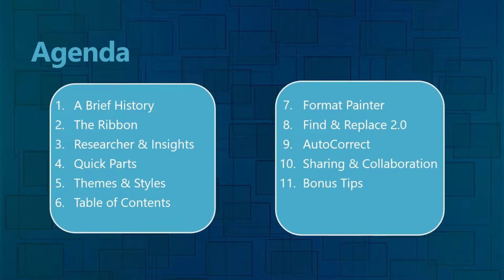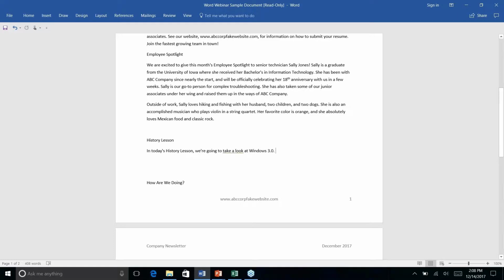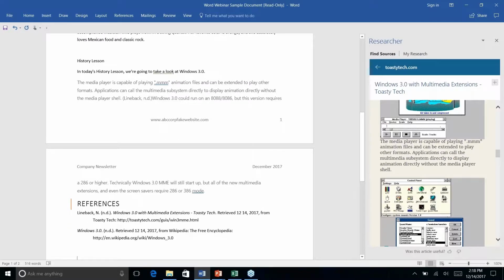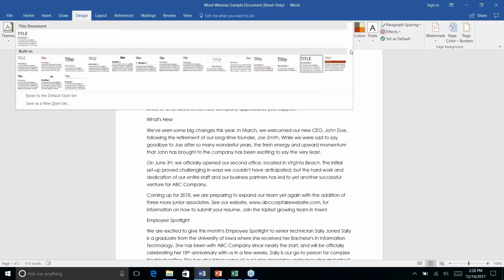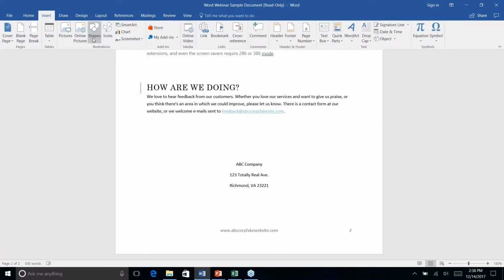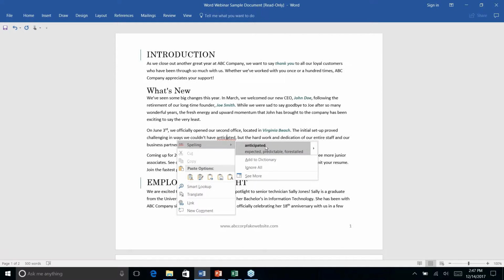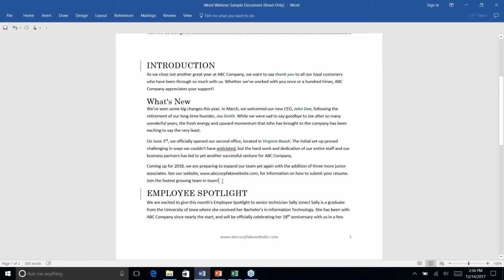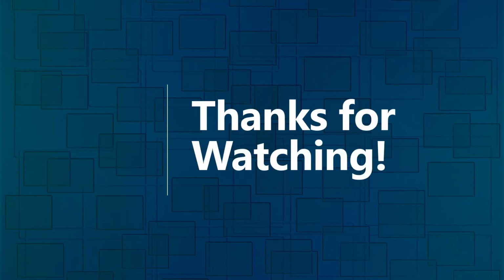Word 2016 Tutorial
Microsoft Word 2016 is the word-processing portion of Microsoft's Office suite of productivity programs. It provides several new features and improvements to existing features. Most notably, it allows users to view and edit PDF documents as if they had natively been made in Word itself.

We are the premier IT company in the Inland Empire and High Desert.